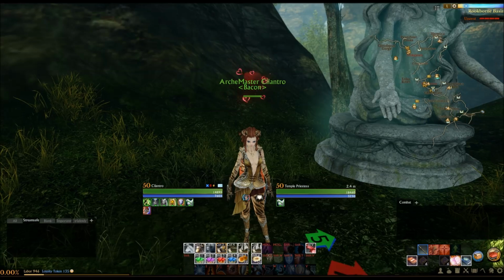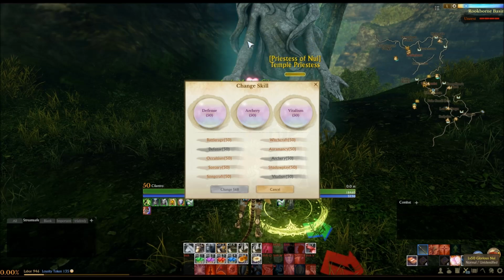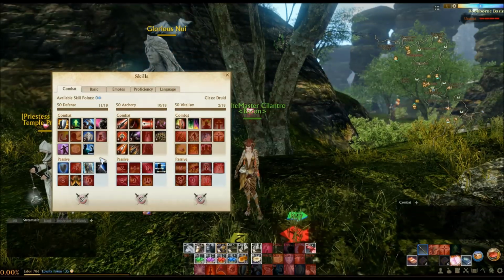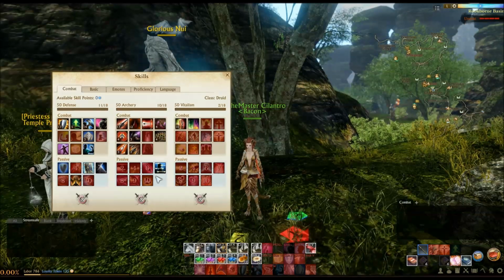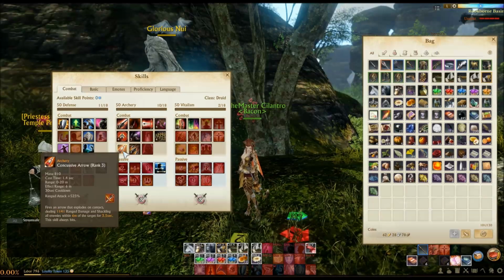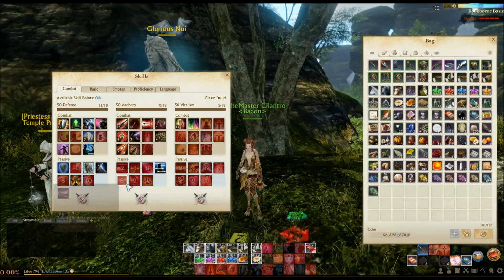ArcheAge Inspiration #12: Druid (DEF, ARC, VIT)